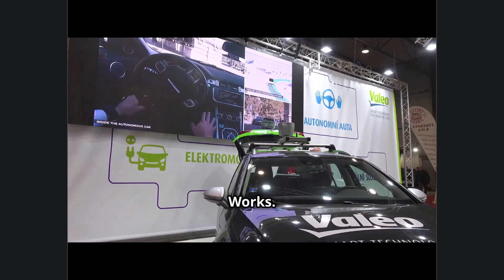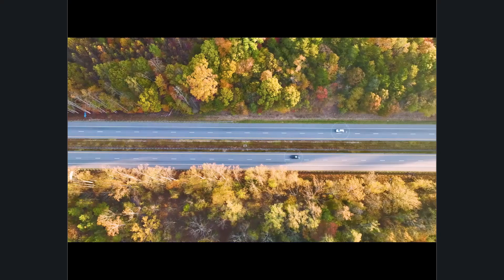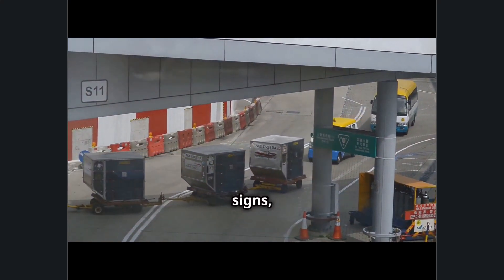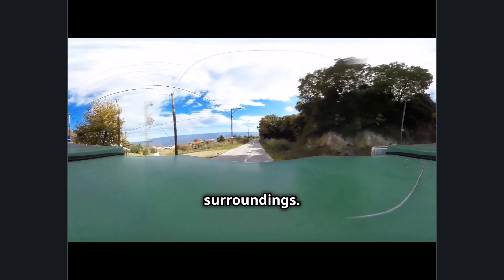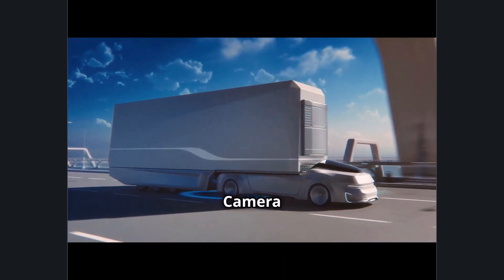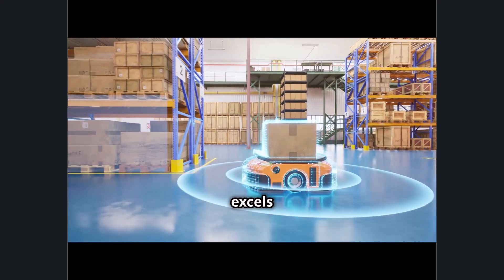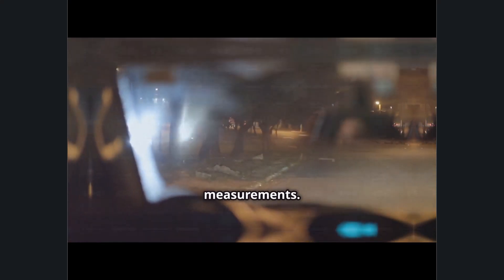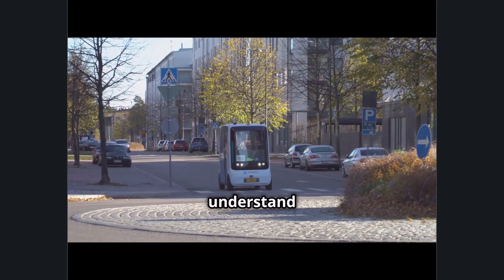LiDAR vs Cameras The Battle for Autonomous Driving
Accessibility dot Net founded the Blind Rally on July 1, 20222, which will become America's greatest race as Autonomous EV,  Hybrid, and gas cars race across America.

This race will be true Level 5 - Full driving automation, the vehicle can operate completely autonomously in all situations and does not require any human input.

Accessibility dot Net hired the VOD Teacher to help everybody learn about this technology.

The VOD Teacher strives to become the Netflix of teacher everything!

More soon!